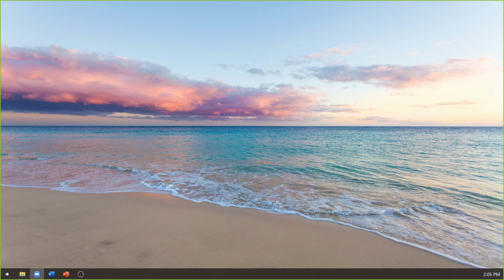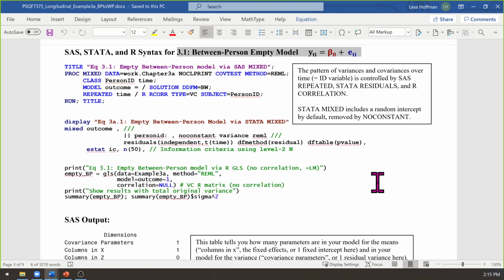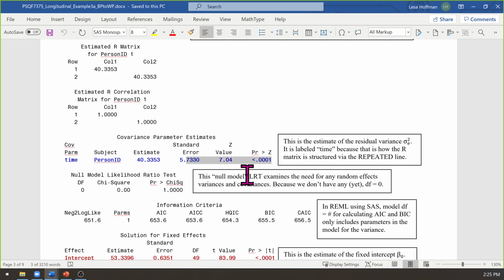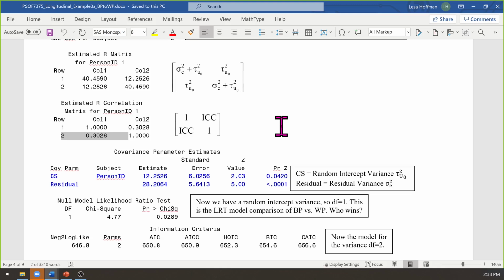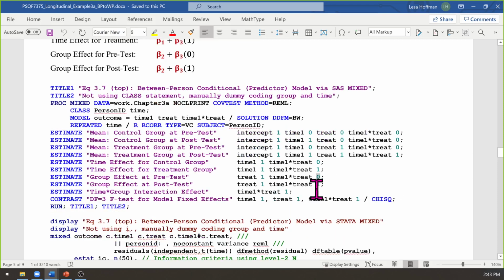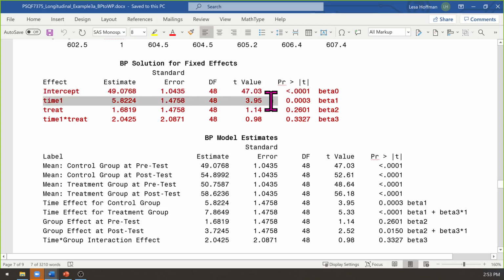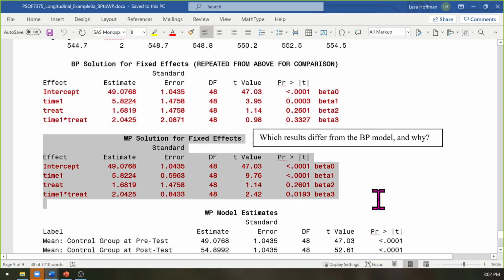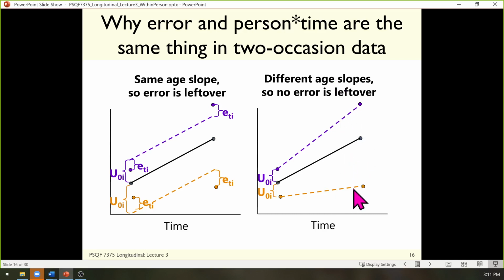PSQF7375_Longitudinal_Lecture3_Example3a_Part2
Lecture 3 (slides 11-16) and Example 3a (pages 3-9 end)